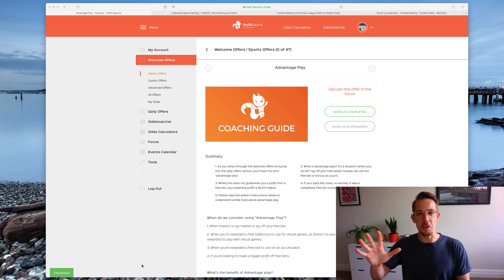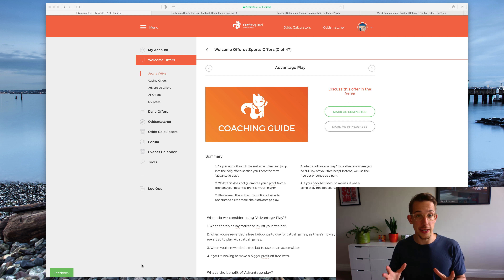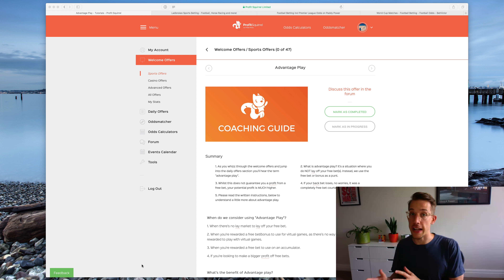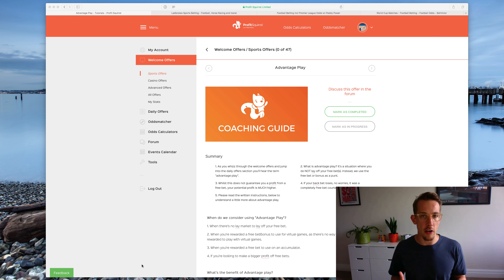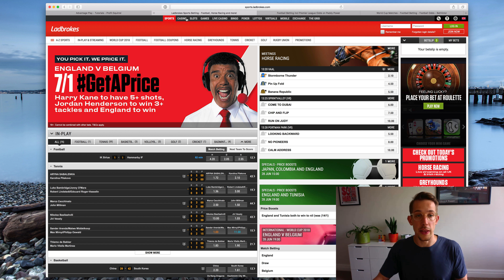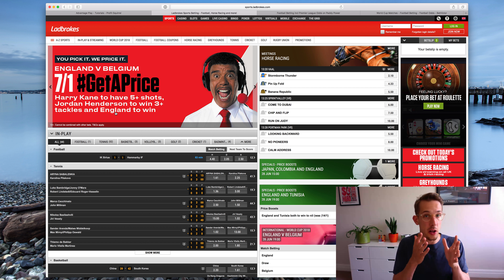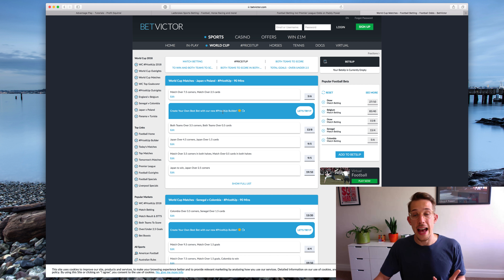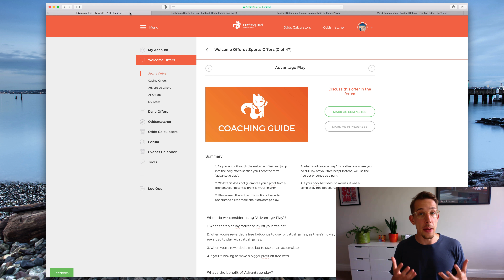What is Advantage Play In Matched Betting? | Make Money Online | Best Side Hustle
When used correctly, Advantage Plays are a nice boost to your profits. It's important to understand what Advantage Plays are and how to use them, otherwise you'll be gambling rather than Matched Betting. This video explains Advantage Plays in Matched Betting and when you should use them.

Join Profit Squirrel members in earning over £500 each and every month with our risk-free method.  It’s completely free to join Profit Squirrel and learn to make money online with Matched Betting.

Over 18's based in the UK only. Matched Betting is not gambling.